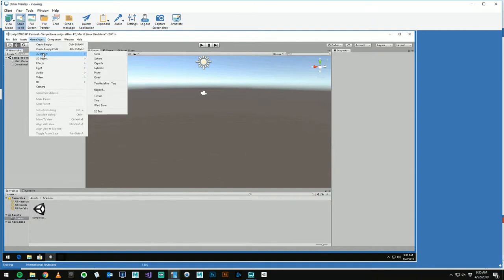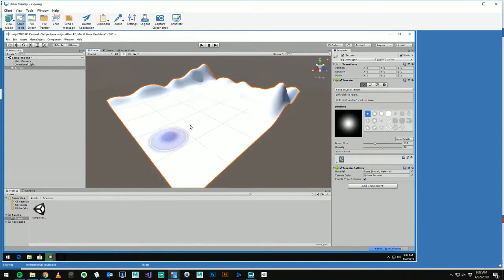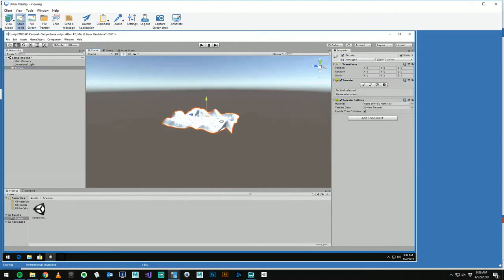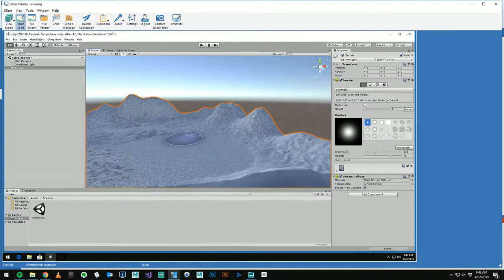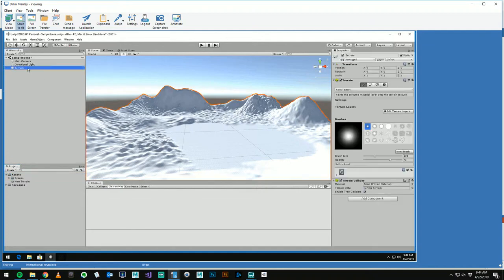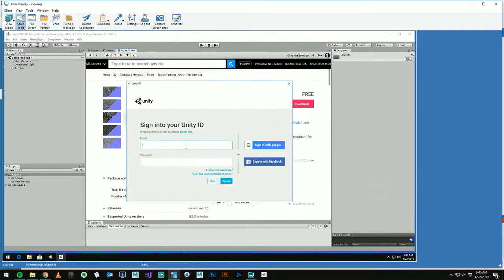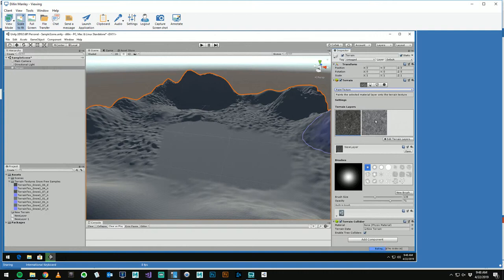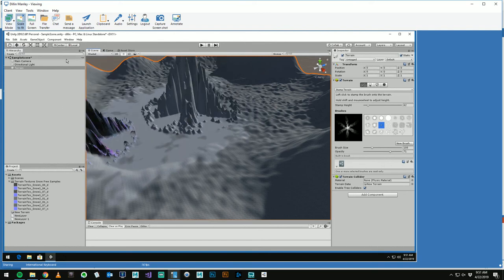Terrain Basics in Unity 2018 3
Recorded live- NO editing-
Quick crash course in building a simple terrain in Unity